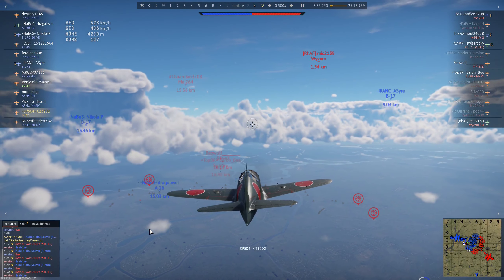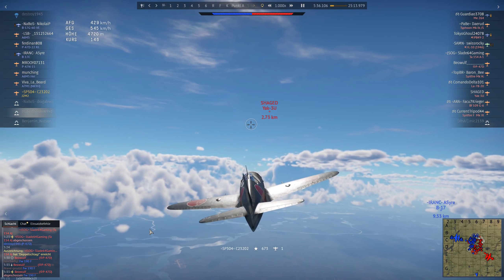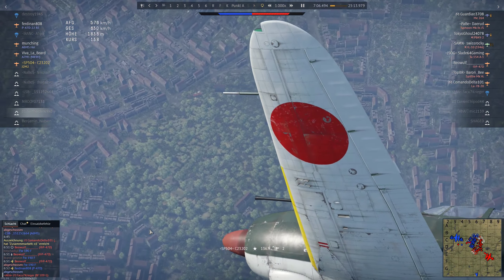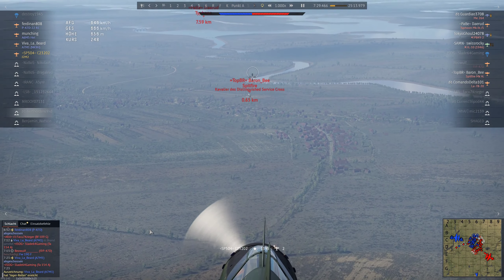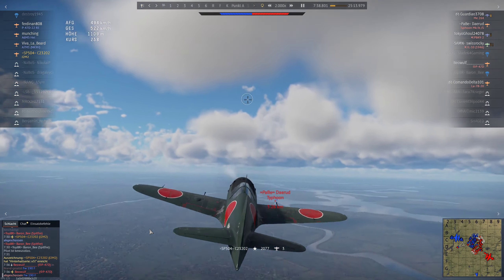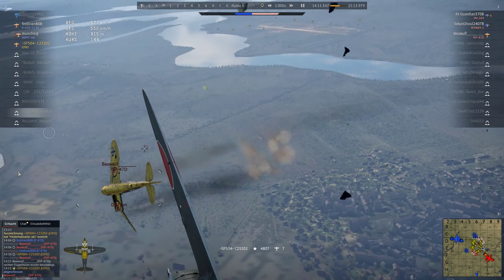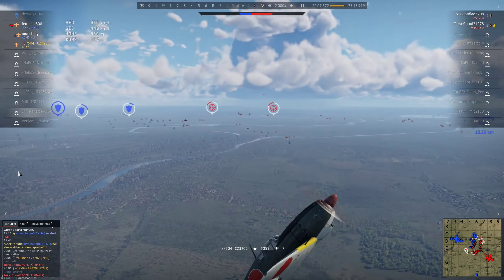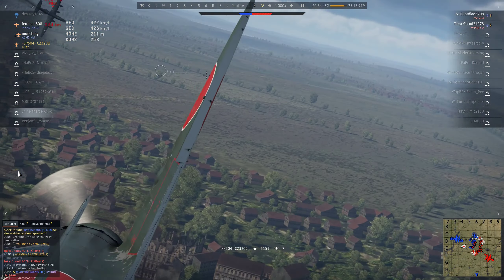War Thunder J2M2 8 Kill Game!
Today i flew the J2M2 and managed to get 8 Kills in a single match.
I included a bit of commentary of what i did and why i did it.

- Centanas

PS. I was flying on a friends Account ;)